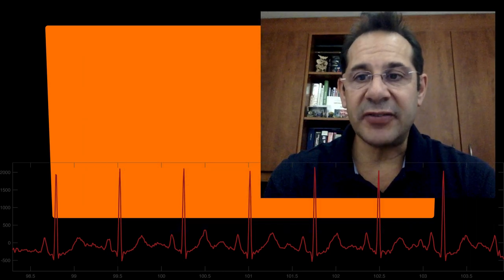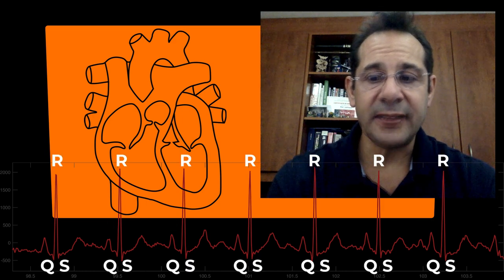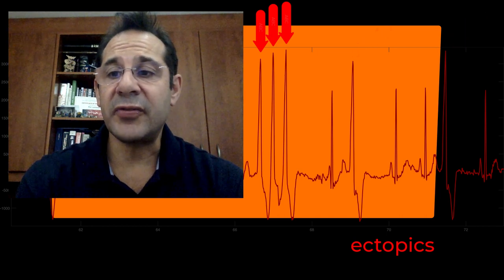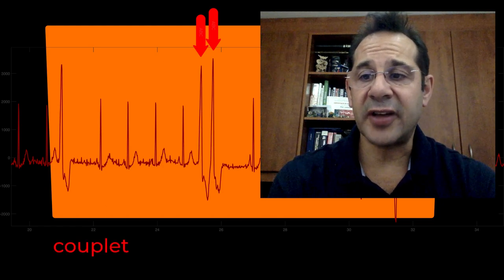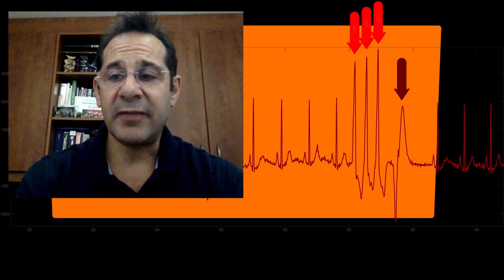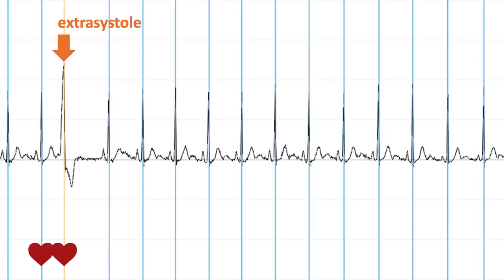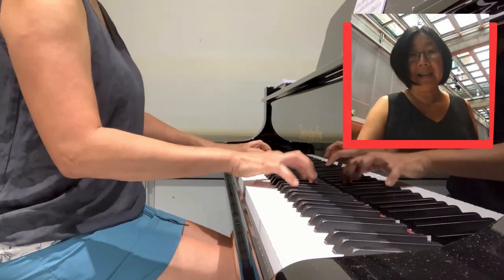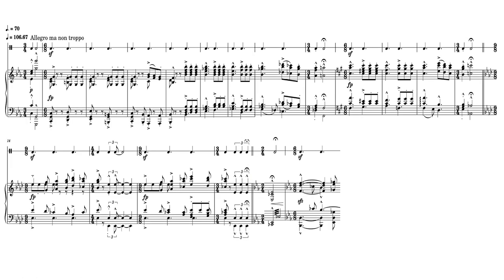The Making of Arrhythmia Suite, III. Ventricular Ectopics with Short Ventricular Tachycardia Runs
Pier Lambiase gives a short general-audience introduction to ventricular ectopics and Elaine Chew reveals how Arrhythmia Suite, III., is made from ventricular ectopics and short ventricular tachycardia runs, Index

0:21 Introduction to Ventricular Ectopics by Pier Lambiase
1:50 The Making of Arrhythmia Suite, III., by Elaine Chew
4:43 Announcing Arrhythmia Suite, III., release on World Heart Day (29 Sep 2021)

Made for the ArrhythmiaAlliance's Heart Rhythm Congress HRC2021, part of Scientific American SciAm OpEd How Music Can Literally Heal the Heart